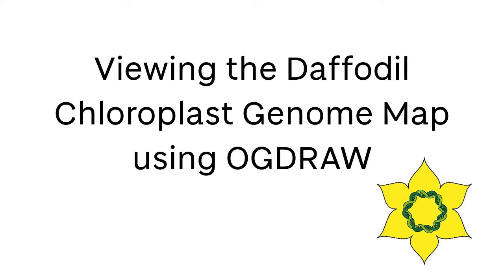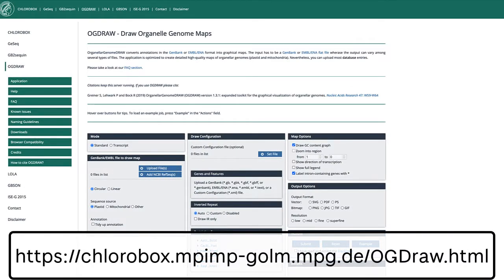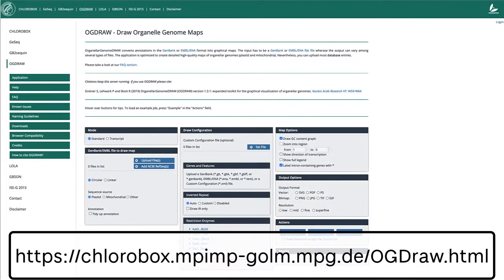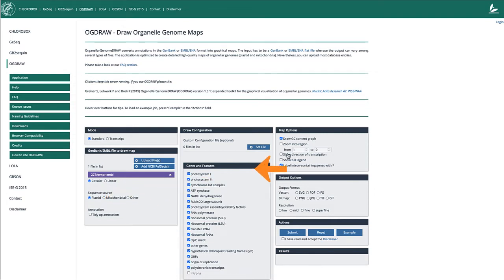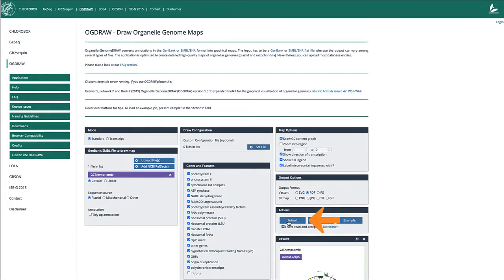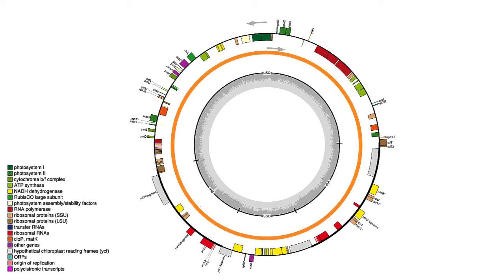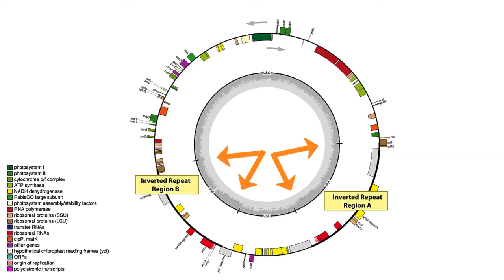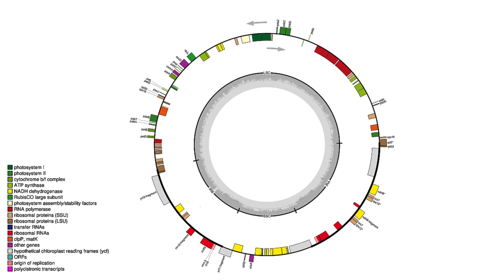Video 8: Using OGDRAW to Create Graphical Gene Maps